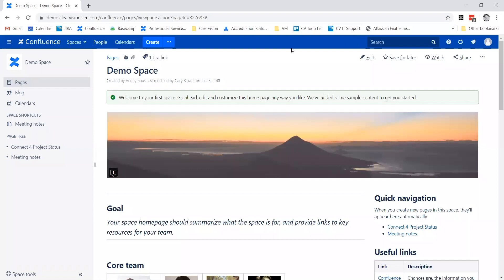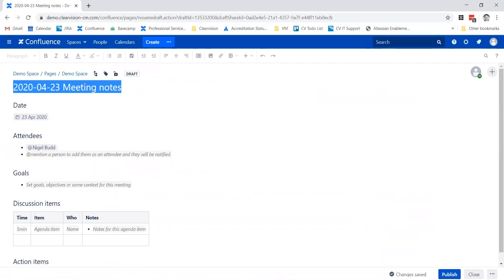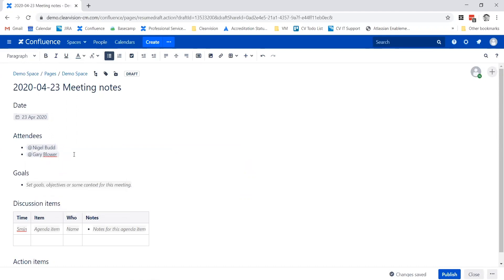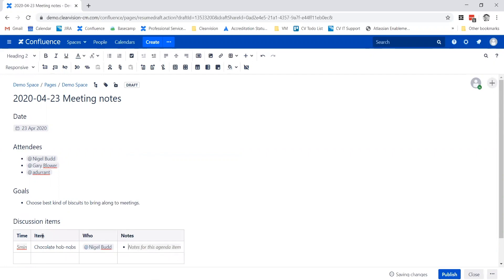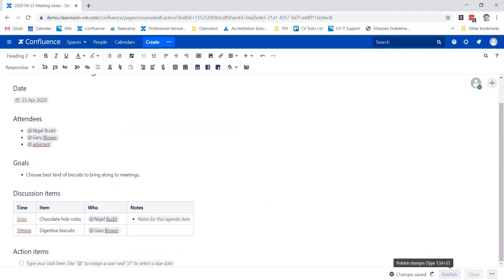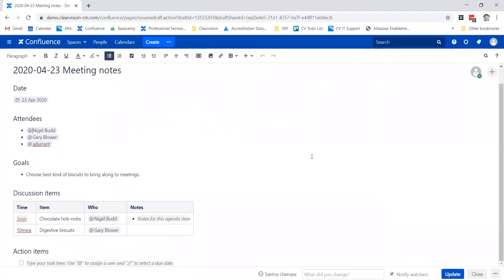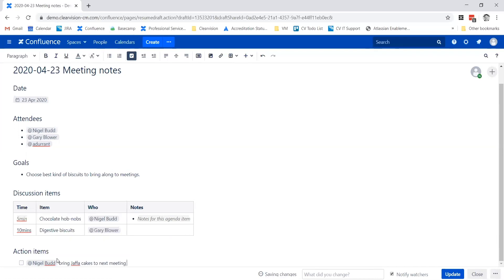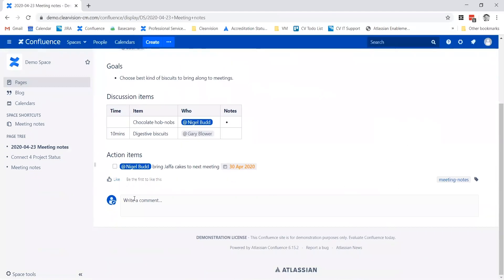Confluence Tips & Tricks: Meeting Notes Template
Atlassian expert Nigel Budd, has kindly put together a series of tips on how to use features within Confluence. These short and highly useful videos will help you navigate the platform with ease, whether you're remote or on-site.